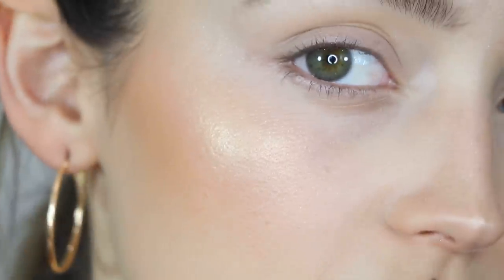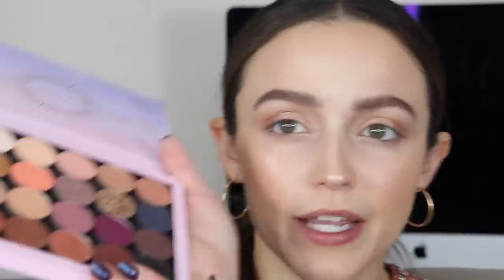TESTING NEW MAKE UP | Chatty GRWM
Here's a video where I sit down and test out some new products while catching up with you guys! I hope you enjoy! Xoxo!

Products I Mentioned:
Thrive Causemetics Liquid Balm Lip Treatment
Smashbox Nourishing Face Primer Serum
Fenty Beauty Pro Filt’r Hydrating Longwear Foundation
Tarte Shape Tape Glow Wand
Becky G x Colourpop Bronzer in 310 and LA
Buxom Wanderlust Primer Infused Blush in Dolly
Colourpop Liquid Highlighter in Champagne Bubbles
Colourpop Pressed Illuminator in Champagne Bubbles
Haus Laboratories Glam Attack All Over Metal Creme Shadow in Retro and Chains
Colourpop Eyeshadows in Ringer and Side Tracked
Haus Laboratories Liquid Eye Liner in Whiskey
Becky G x Colourpop Traviesa Lip Bundle
Fenty Beauty Trophy Wife Fairy Bomb Shimmer Powder

What I'm Wearing:
Dress: Urban Outfitters
Earrings: Forever 21
Brows: ABH Brow Wiz in Dark Brown
Nails: Lights Lacquer's Alexandrite and Ruby

—FAQ:
*What camera do you use?